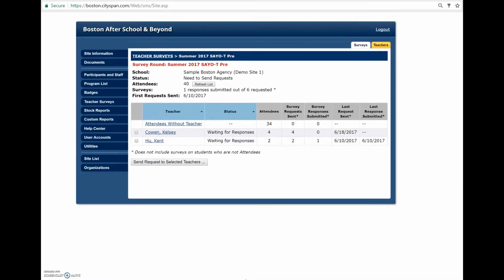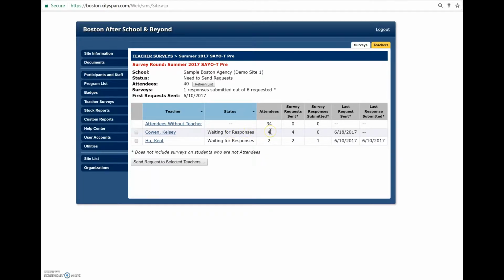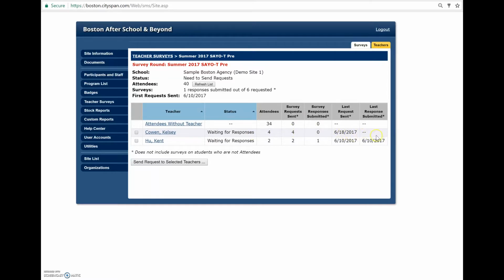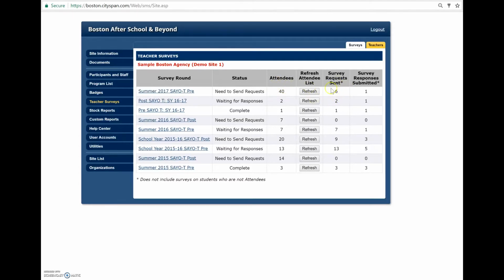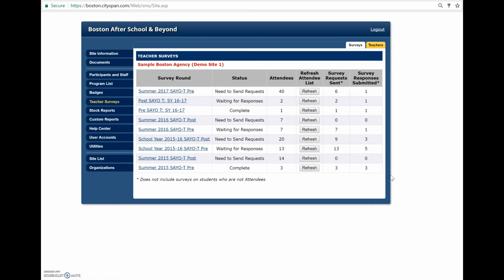Step 5: Tracking SAYO T Administration Progress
This video shows users how to track and manage their SAYO T administration progress.